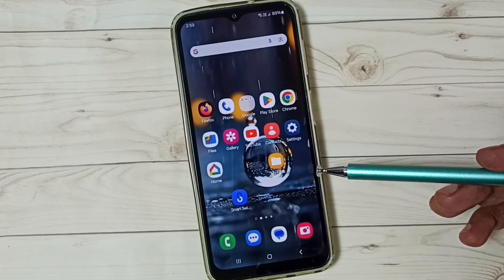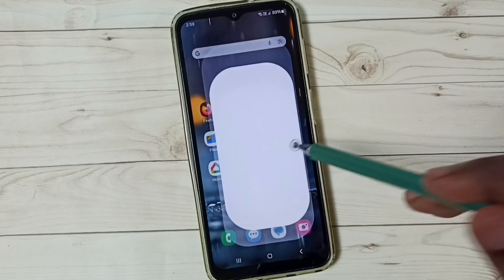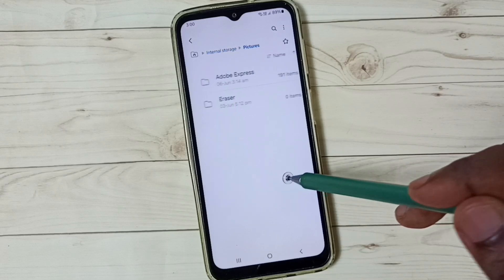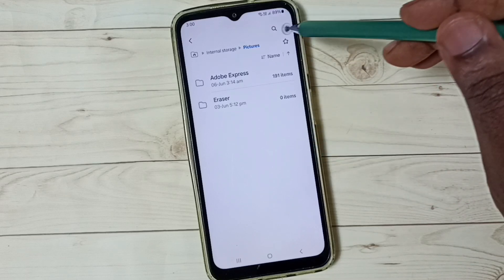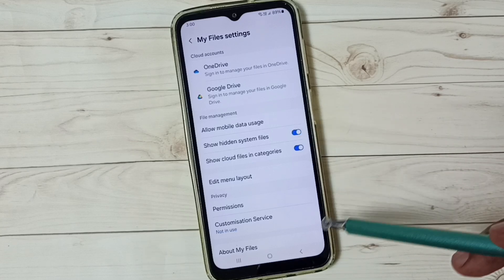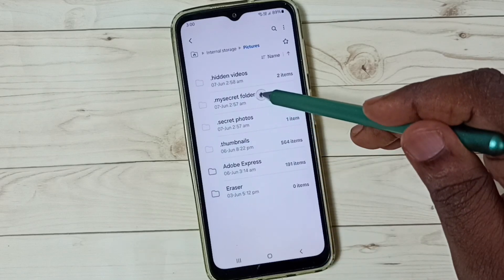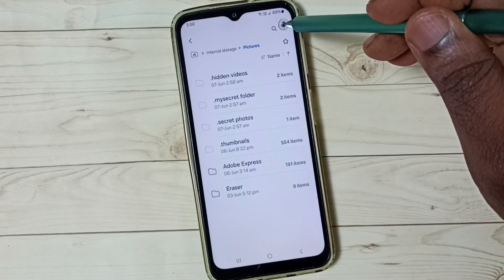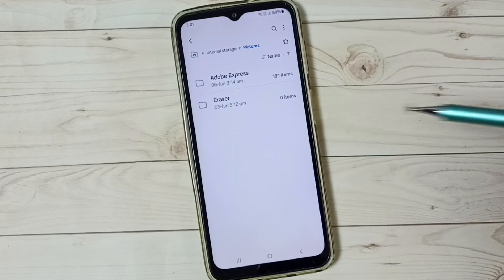How to View Hidden Files, Folders, Photos and Videos in Samsung Galaxy Phone - 2024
Hide files,
unhide files,
Hide folder,
unhide folder,